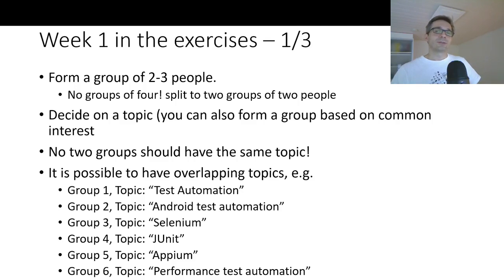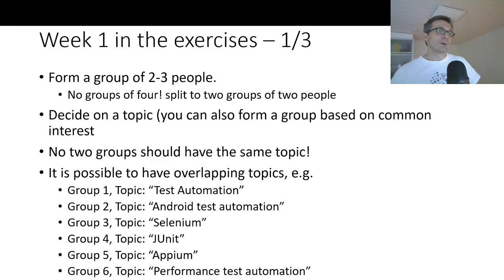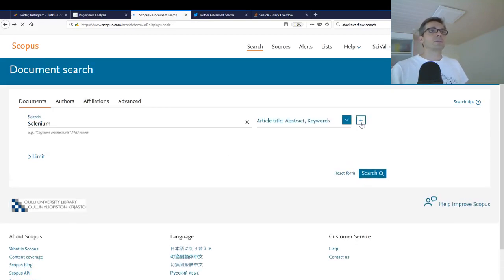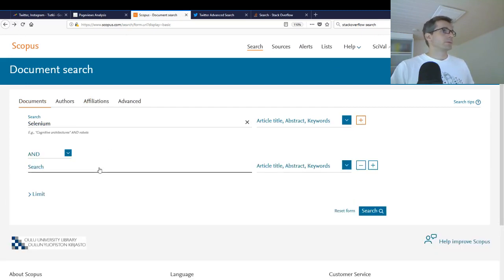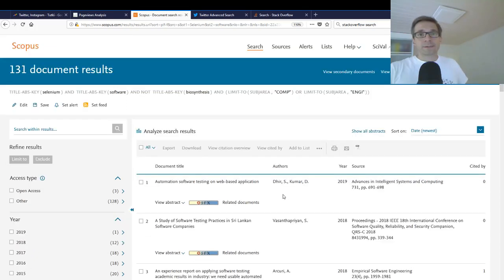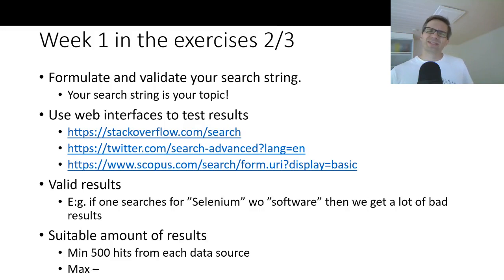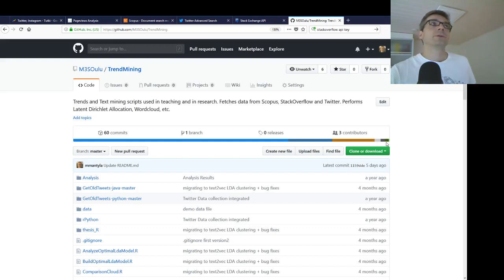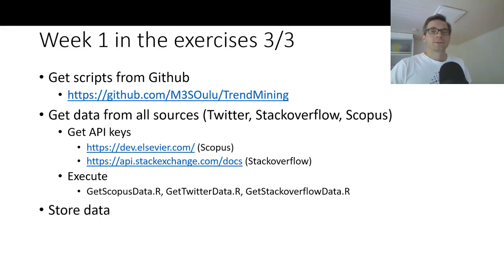Next Gen Se - Exercises - Week 1 - Part 2